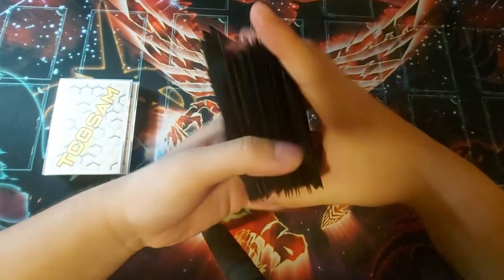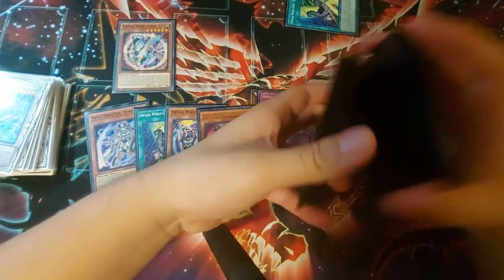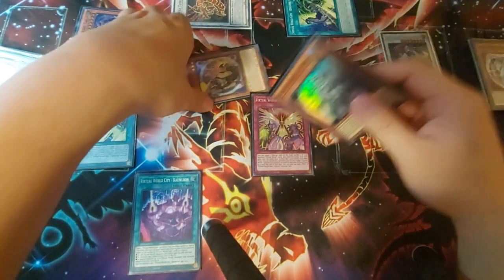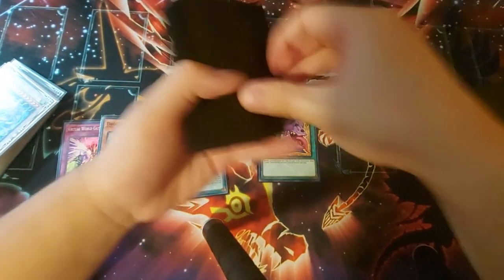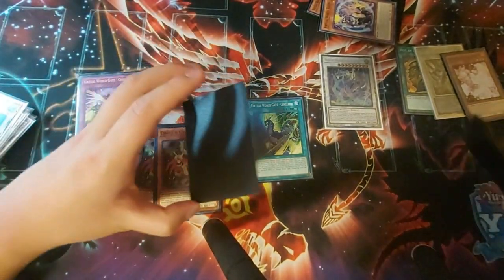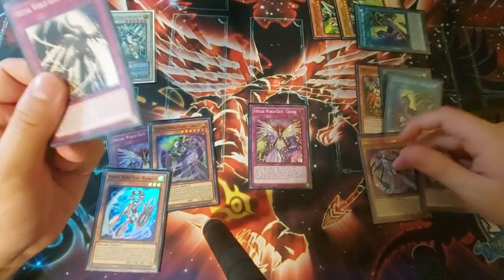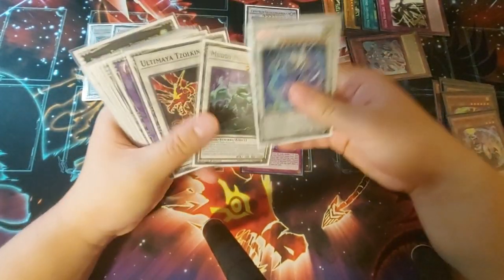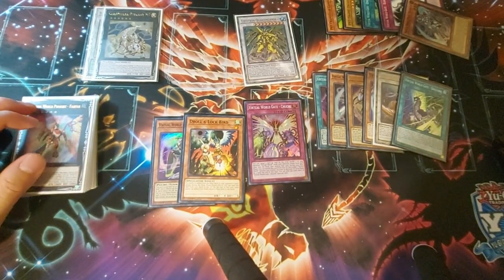BEAT THE META ON A BUDGET! | Yu-Gi-Oh! Virtual World Test Hands + Combo Tutorial July 2021 Format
This video is a combo tutorial/test hand video for the budget friendly virtual world deck profile that I recently profiled can be used in the new july 2021 meta! Let me know what you think in the description below.

*If you're going to leave a comment about a play, please leave a timestamp!

Send in your replays and YOU could be featured next! My username on Duelingbook is tcgsam

Hey guys! Thanks for checking out my channel. I am a high school student with a passion for Yugioh, and I hope I can share my passion that I have for this game with all of you! I will be posting Yugioh content, with a focus on the competitive side of the game. :D

Tags used (ignore): tcgsam, tcg sam, Tcg Sam, yugioh, Yugioh, Yu-gi-oh, yugioh deck, yugioh virtual worlds, yugioh virtual world deck profile, yugioh budget virtual world, virtual world deck profile, yugioh budget virtual world deck, virtual worlds, virtual world july 2021, july 2021 format, virtual world deck 2021, virtual world deck no vfd, updated virtual world, virtual world combos, virtual world deck, virtual world, virtual world combos, virtual world test hands, vw combos, vw test hands, how to play virtual world, updated virtual world deck